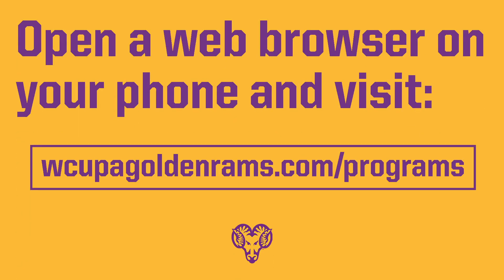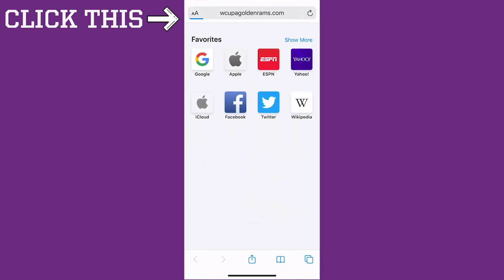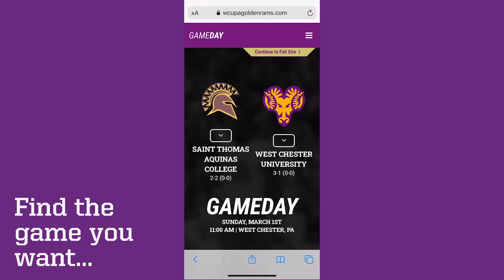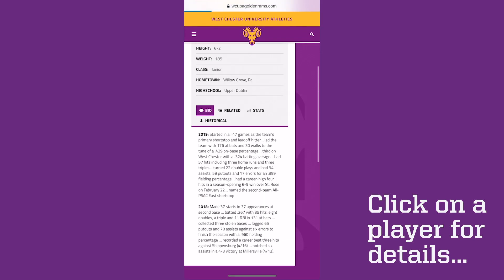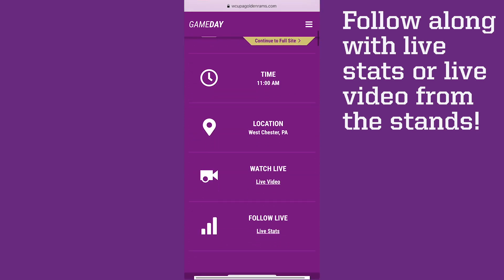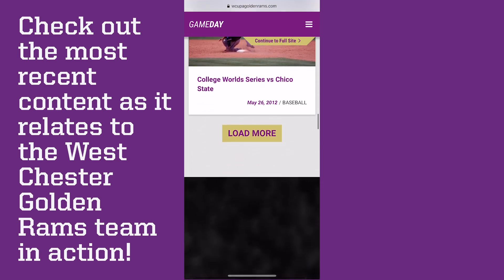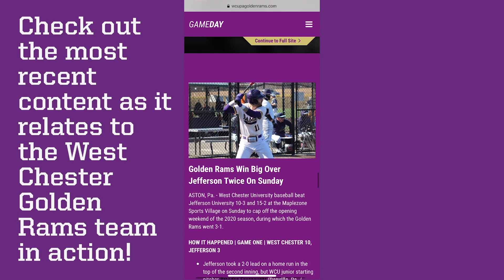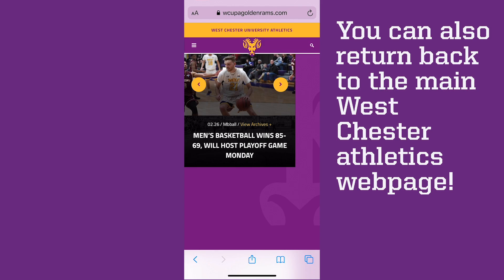How To Use West Chest Athletics Digital Game Day Programs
We're going digital with our West Chester University athletics game day programs! In past years, we supplied flip cards at home sporting events. Now we've packed all that information and more into an online version that can be accessed or through QR codes on banners stationed at each sporting event.